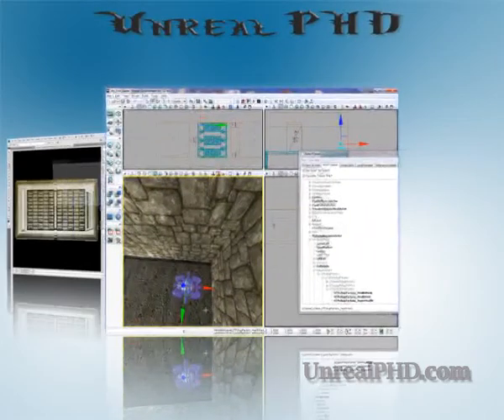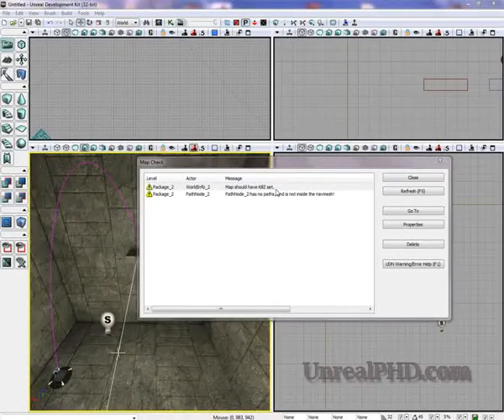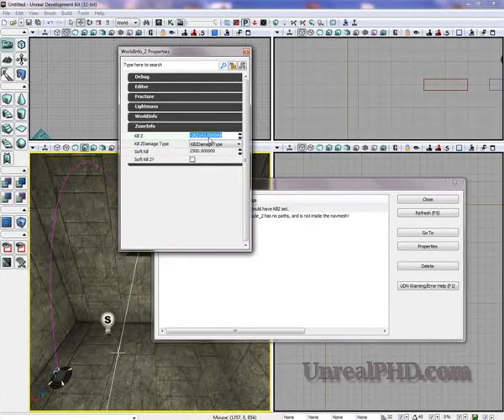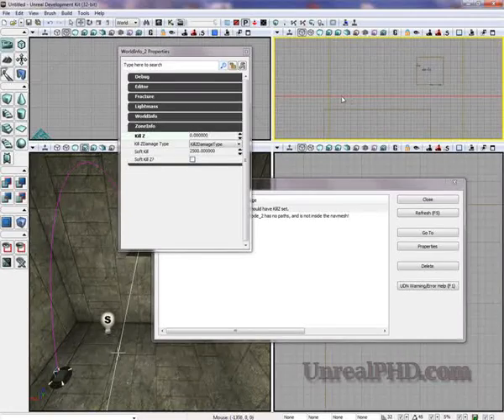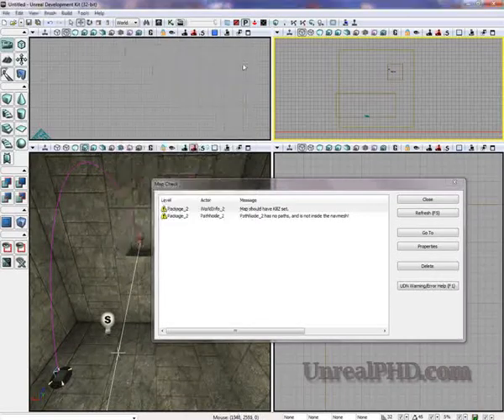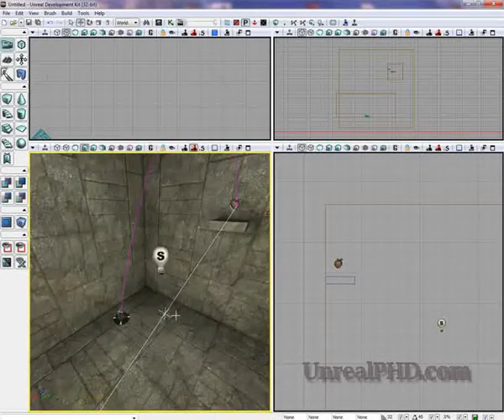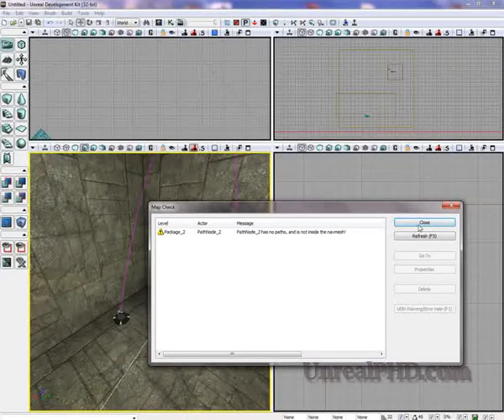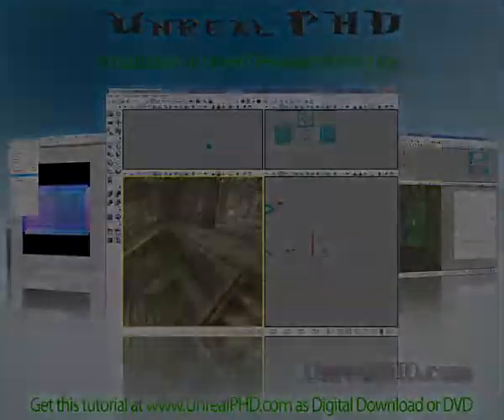Unreal Development Kit [UDK] - How to Set the Kill Z in UDK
This video is a clip from the UnrealPHD Introduction to Unreal Development Kit released in December 2009. The full video is available on our website as a download or DVD.